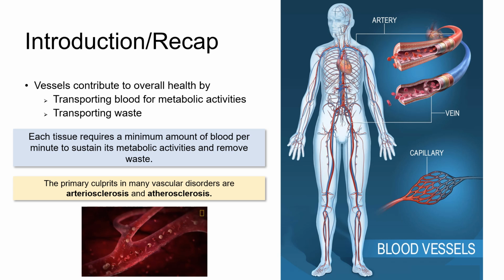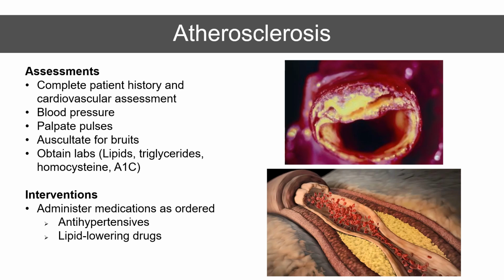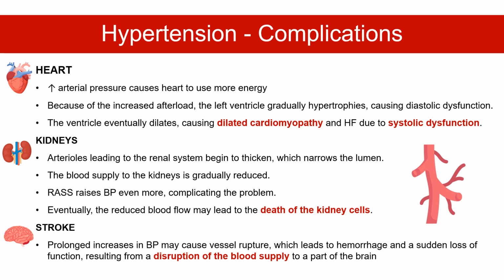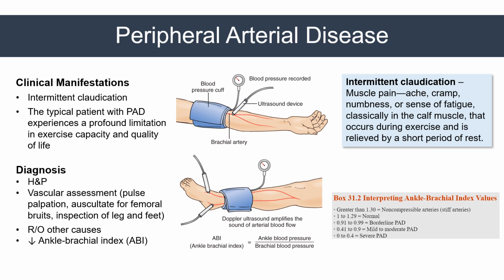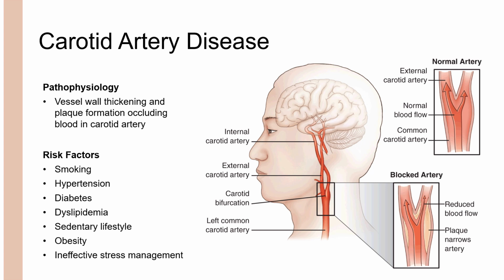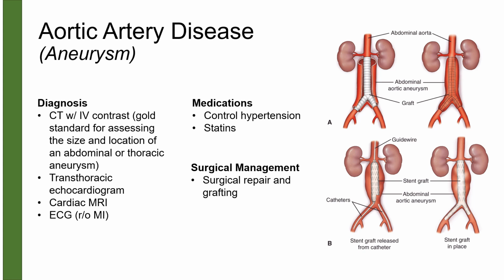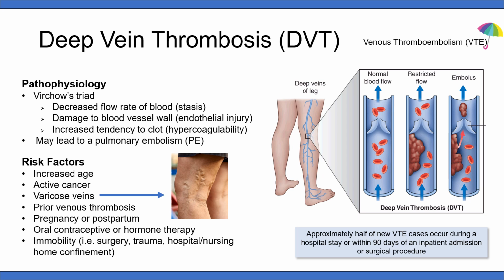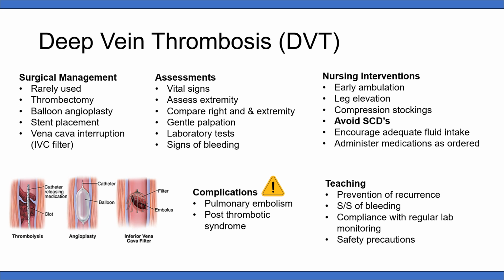Ch 31 Vascular Disorders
🎥 Video Description:
This recording covers Chapter 31: Coordinating Care for Patients with Vascular Disorders from the Davis Advantage for Medical-Surgical Nursing textbook. This video explores common vascular conditions that affect both arterial and venous circulation, including their causes, signs and symptoms, diagnostics, and nursing interventions.

Topics included in this video:

Arteriosclerosis and Atherosclerosis – Hardening and narrowing of the arteries that can lead to ischemia, stroke, and myocardial infarction.

Hypertension – Chronic elevation of blood pressure, its impact on organ systems, and nursing roles in medication management and lifestyle education.

Peripheral Artery Disease (PAD) – Reduced blood flow to extremities, with symptoms like intermittent claudication and critical limb ischemia.

Carotid Artery Disease – Narrowing of the carotid arteries, increasing the risk for stroke; includes assessment and treatment strategies like carotid endarterectomy.

Aortic Artery Disease (Aneurysms) – Weakening of the aortic wall leading to aneurysms, including thoracic and abdominal aortic aneurysms (AAA).

Deep Vein Thrombosis (DVT) – Formation of blood clots in deep veins, most commonly in the legs; includes prevention, assessment, and treatment.

Chronic Venous Insufficiency – Impaired venous return causing leg swelling, skin changes, and venous stasis ulcers.

You’ll learn about pathophysiology, assessment findings, diagnostic tests, and evidence-based nursing care related to vascular disorders.

👩‍⚕️ I am a registered nurse with a master’s degree in nursing education. This video was originally recorded for my med-surg class and shared here to help other nursing students reinforce vascular content.